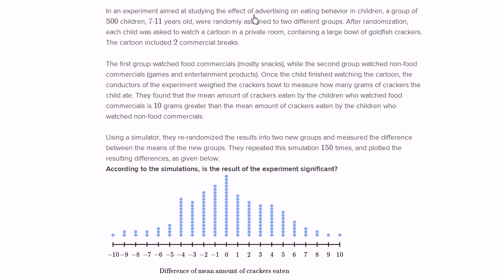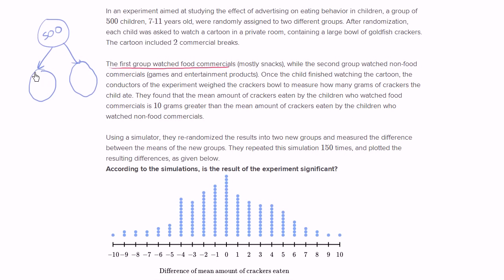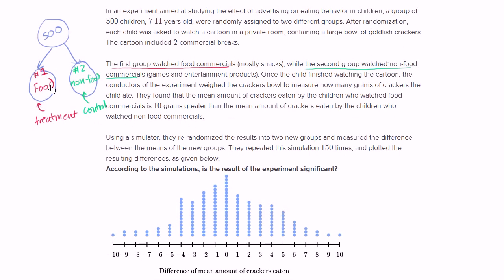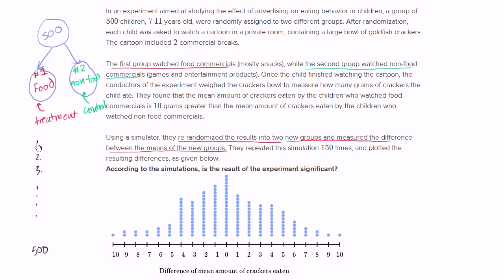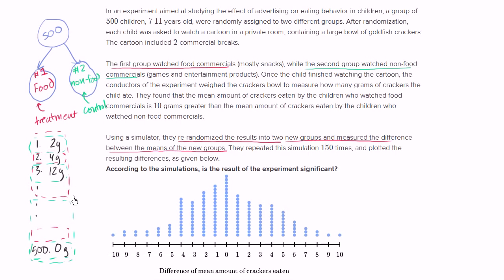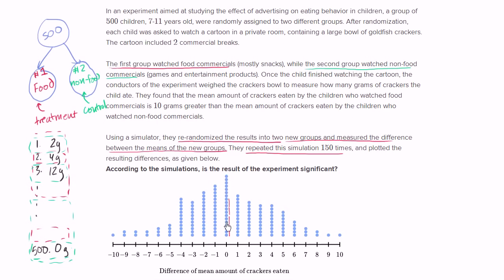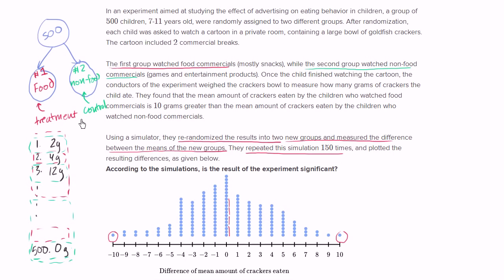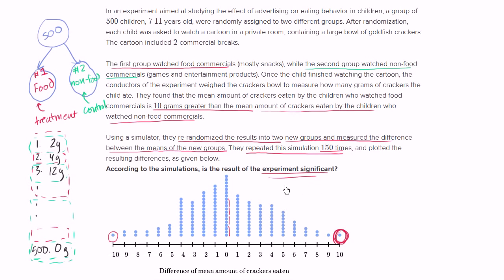Statistical significance of experiment